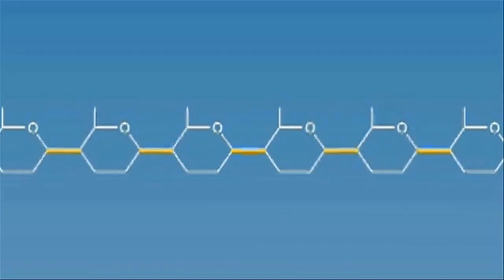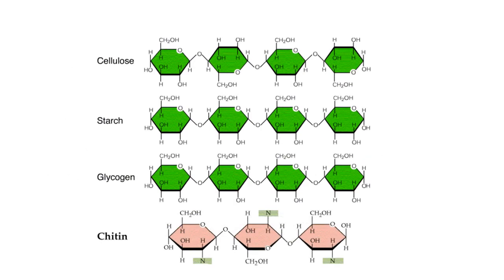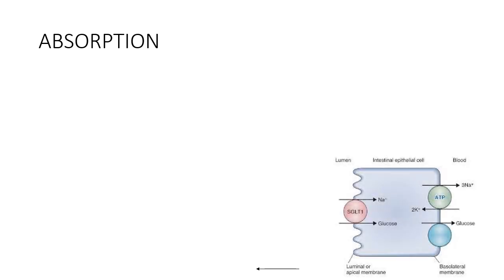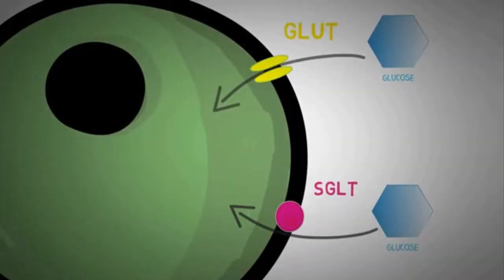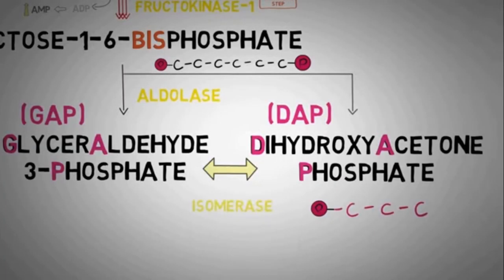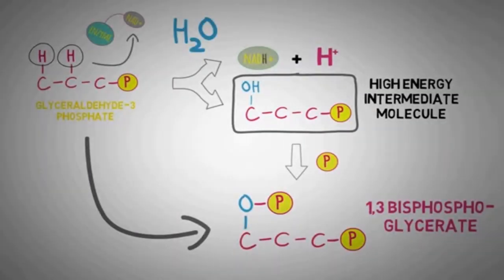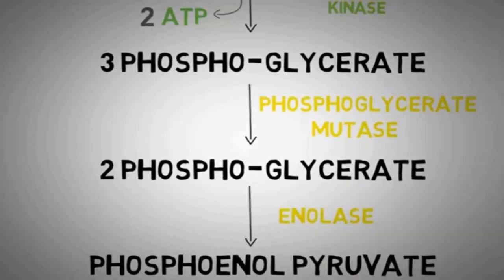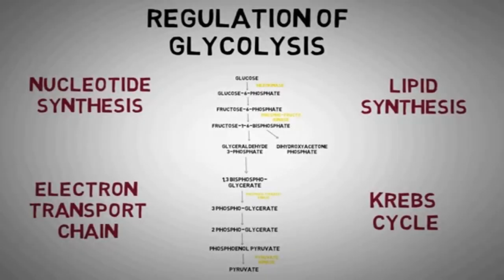CARBOHYDRATE TYPES AND METABOLISM